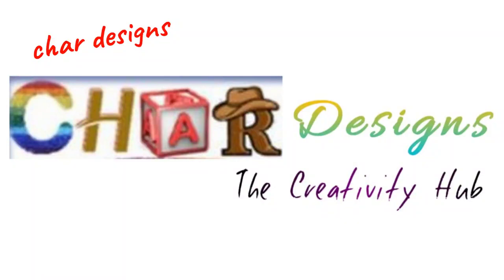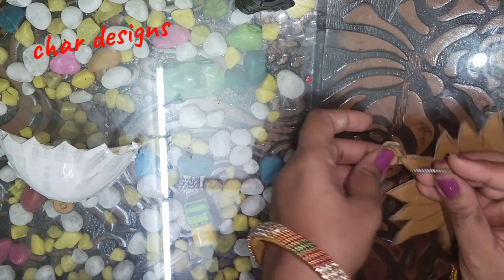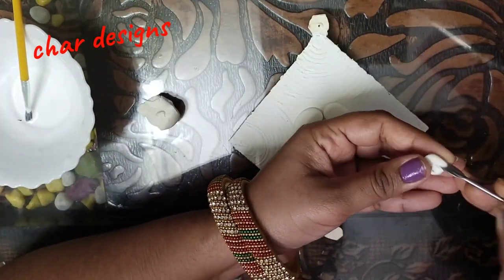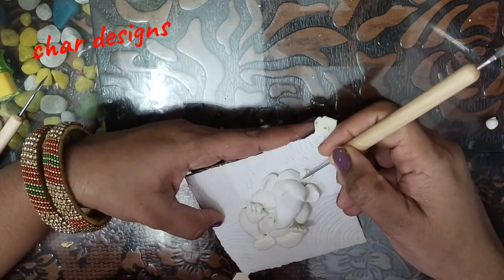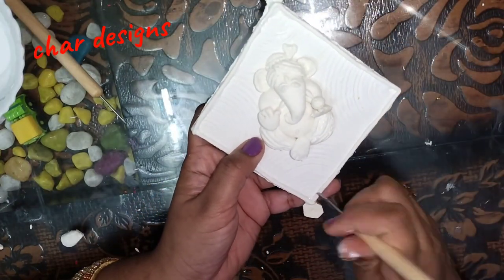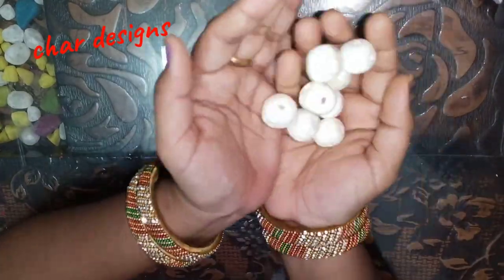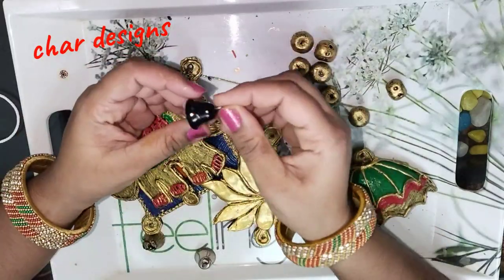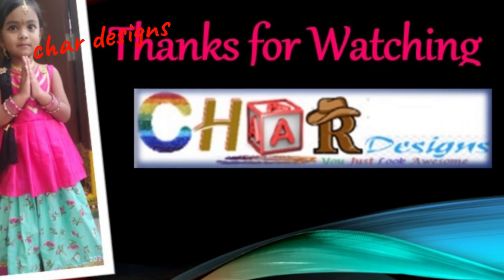Diy Wall Hanging | Diy Door Hanging | Wall hanging craft ideas| Wall decoration ideas char designs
Hi All
please watch my latest video Wall hanging diy

char designs